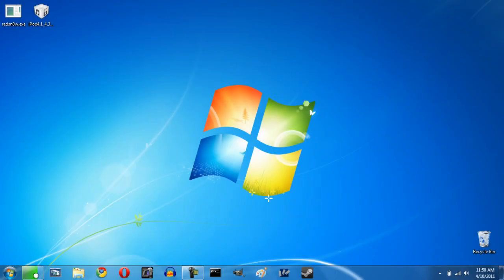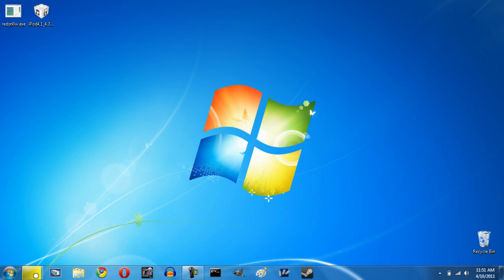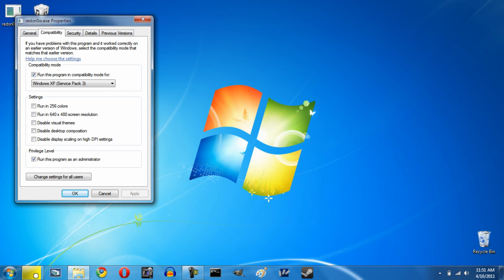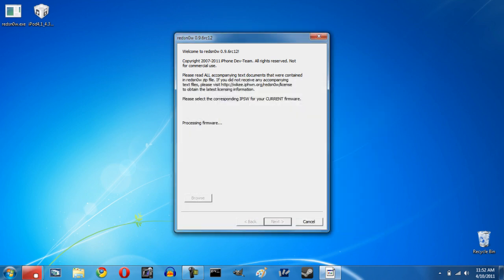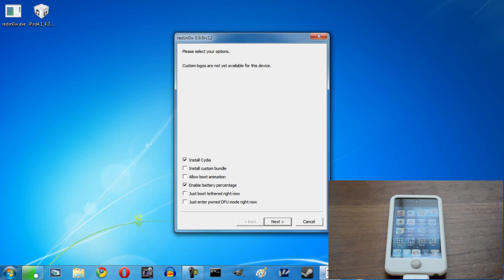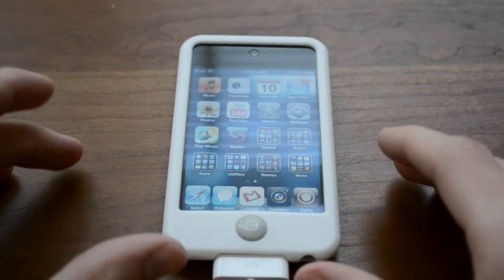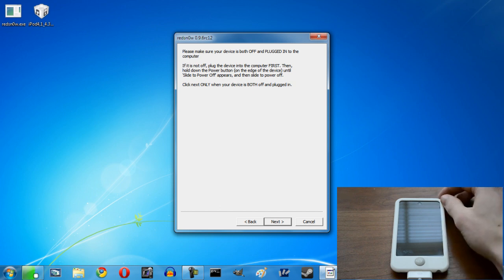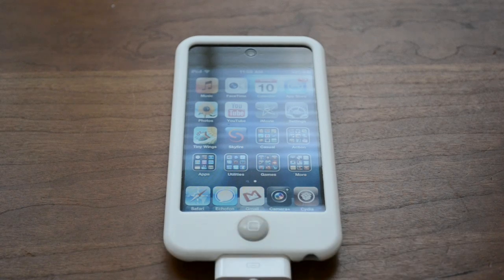Animated Boot Logo for iPhone 4, iPod touch 4G and iPad On iOS 4.3.1 Using redsn0w 0.9.6rc12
In this video I give a full tutorial on how to add a animated boot logo and jailbreak iOS 4.3.1 using redsn0w 0.9.6rc12 on an iPhone 3GS (new and old bootrom), iPhone 4, iPod touch 3G (16GB and 32GB models only), iPod touch 4G and the original iPad 1. The iPad 2 is not currently supported. redsn0w 0.9.6rc12 is an untethered jailbreak and works for both Mac and Windows. You can rerun redsn0w 0.9.6rc12 over your existing iOS 4.3.1 jailbreak (redsn0w 0.9.6rc9 or sn0wbreeze 2.4.b1) just to add custom animated boot logos.

If you use Windows Vista or Windows 7 then you will need to do an additional step to avoid any problems, errors or issues. Right click redsn0w 0.9.6rc12 and under the Compatibility tab select Run this program in compatibility mode for Windows XP Service Pack 3 (SP3) as well as run it as Administrator.